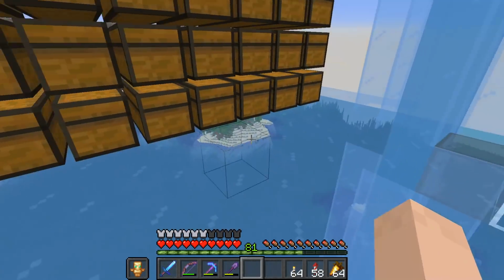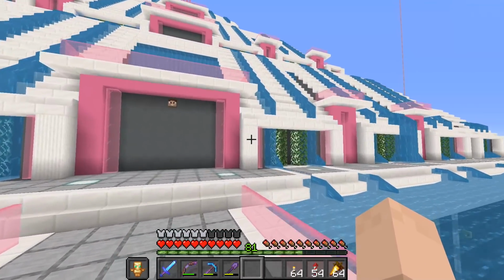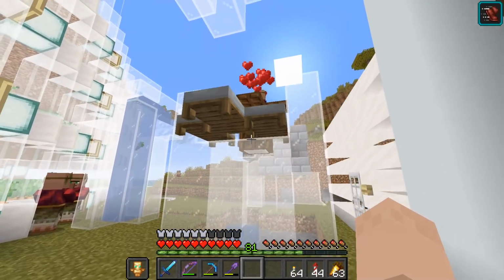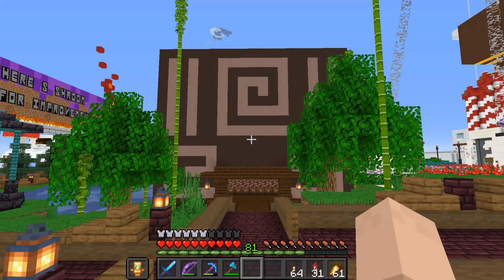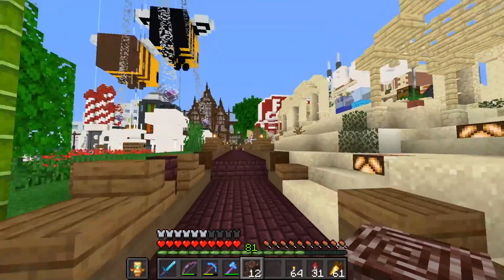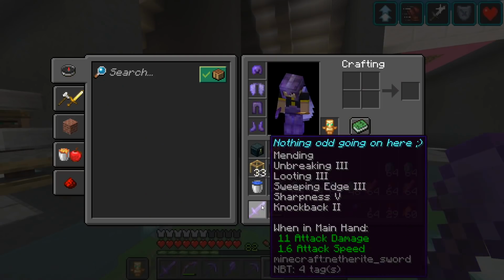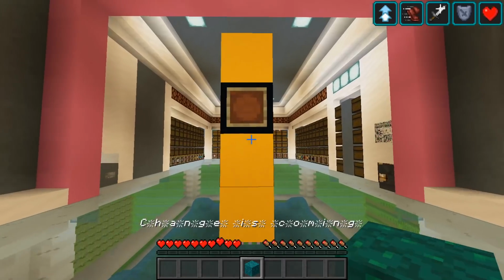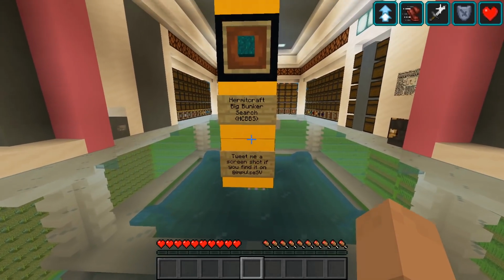Hermitcraft 7 | Ep 090: A NEW HCBBS AND SPECIAL ANNOUNCEMENT!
In this episode, we add our face to Mt. Scar, finish the Ice Fortress and start a new HCBBS!

Season 7 Seed:
WLLBYUG